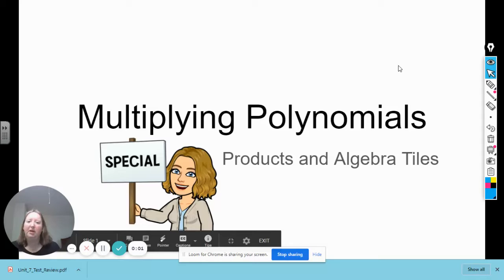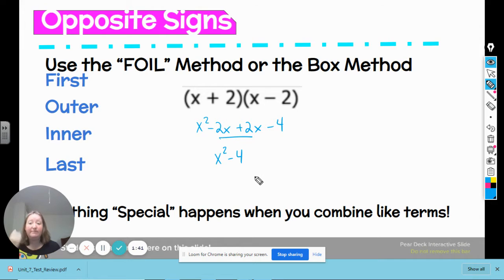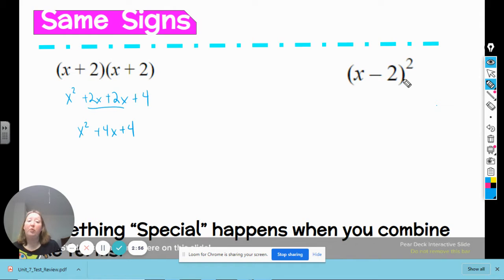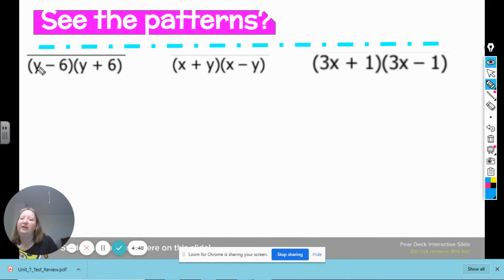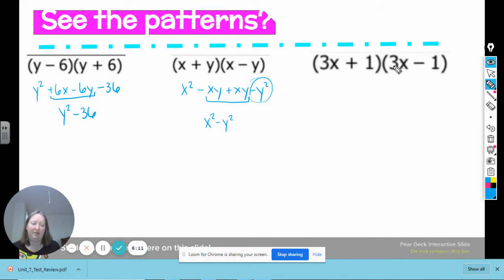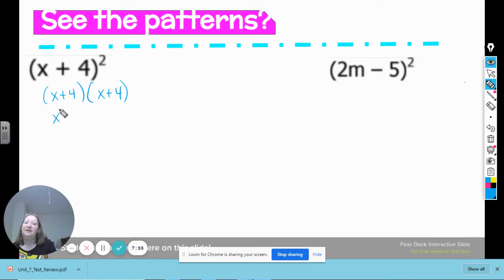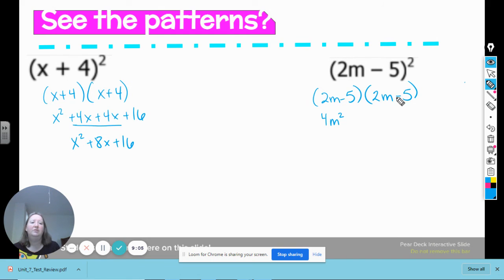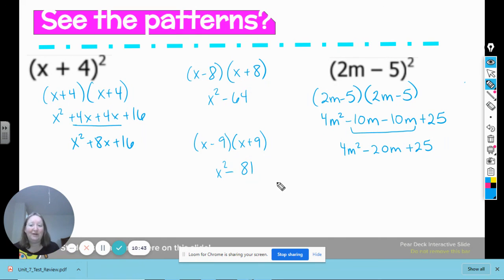Multiplying Polynomials Special Products